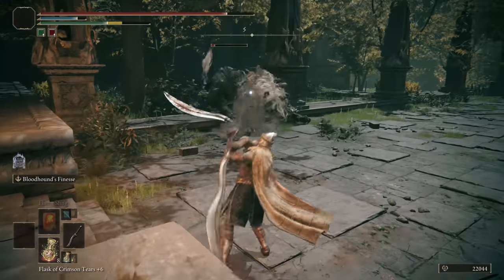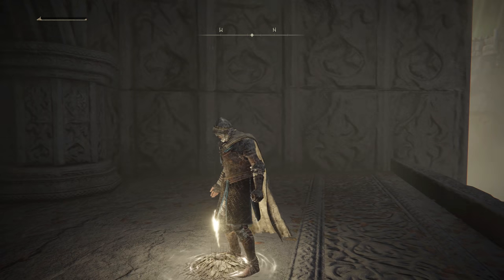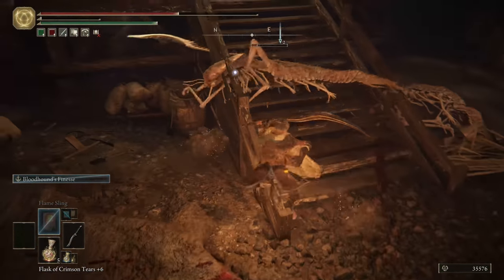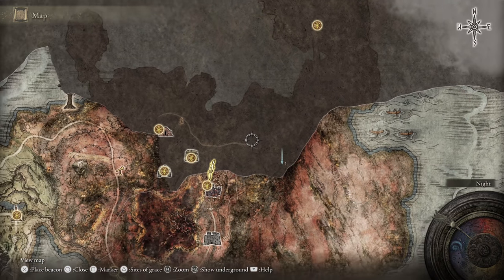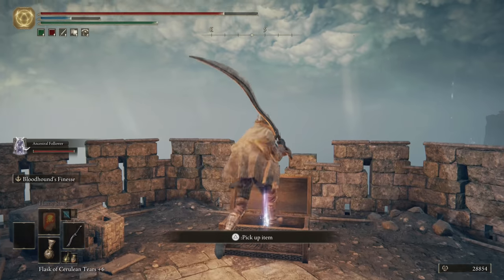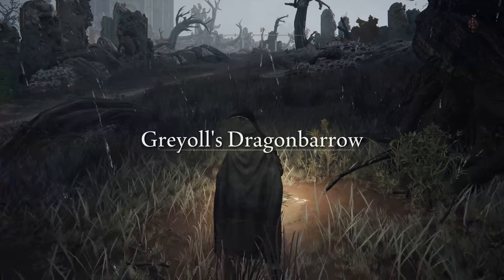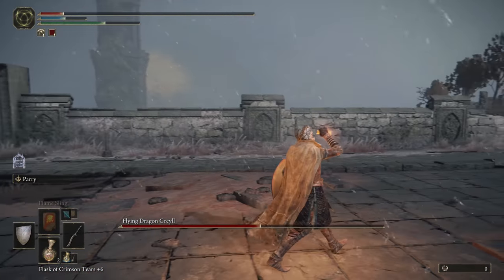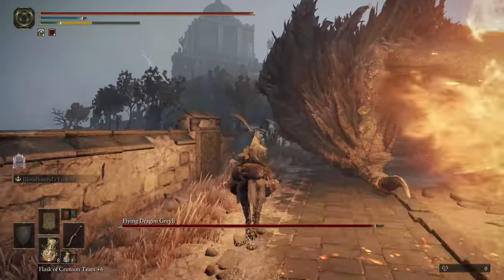MOST UNEXPECTED ENDING TO A BOSS FIGHT in ELDEN RING PS5 Walkthrough Gameplay Part 21 (FULL GAME)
PS5 Elden Ring Walkthrough Gameplay Part 21 includes a Full Game Review and Story Campaign Mission 21 for PlayStation 5, PS5, Xbox Series X and PC of Elden Ring 2022 Story Campaign. This Full Game Elden Ring Gameplay Walkthrough will include Elden Ring Story, First Impressions, Reaction, PlayStation 5 Gameplay, PS5 Gameplay, Xbox Series X Gameplay, Cinematics, Cut Scenes, All Bosses, All Armor, Classes and all Single Player Campaign Missions and the Ending. Thanks Bandai Namco for the Full Game of Elden Ring on PS5!

Elden Ring is an action role-playing game developed by FromSoftware and published by Bandai Namco Entertainment. The game is a collaborative effort between game director Hidetaka Miyazaki and fantasy novelist George R. R. Martin, and is scheduled to be released for Microsoft Windows, PlayStation 4, PlayStation 5, Xbox One, and Xbox Series X/S on February 25, 2022.